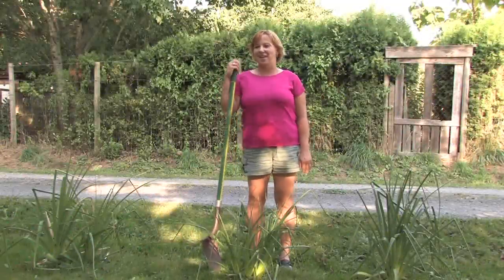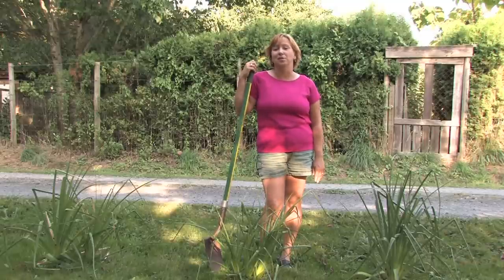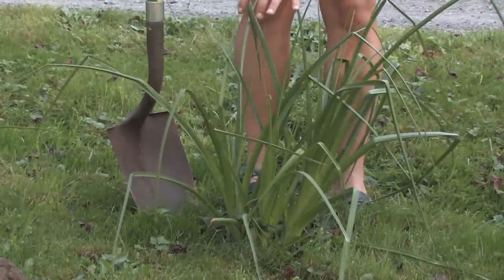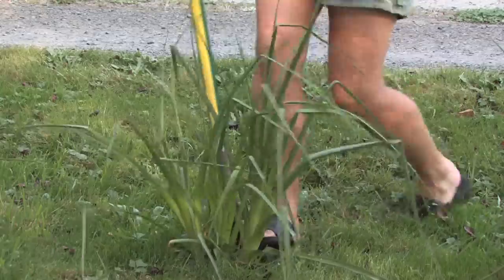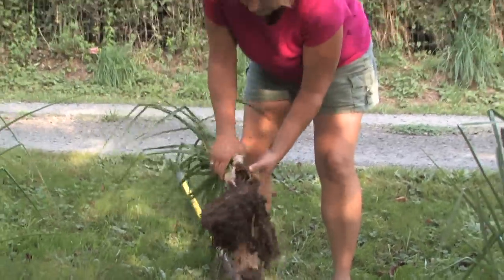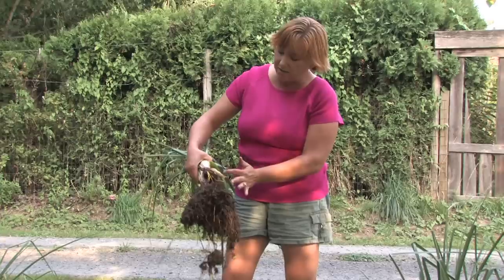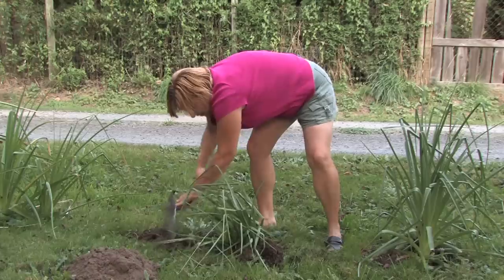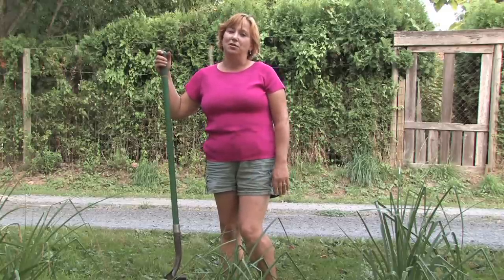Plant Care Tips : How to Grow Red-Hot Poker (Kniphofia Uvaria)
Red-hot poker flowers can grow in cold weather climates and only require only some root or stem to start a new plant. Enjoy the beauty of red-hot poker flowers with tips from a gardening specialist in this free video on plant and flower care.